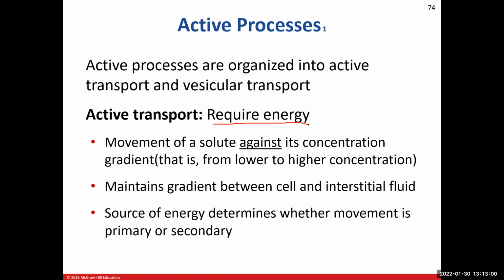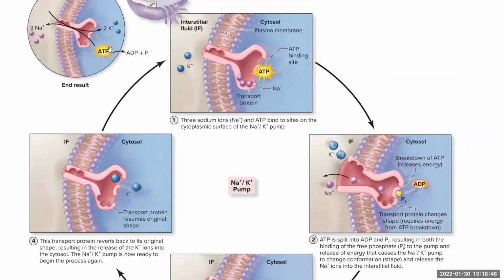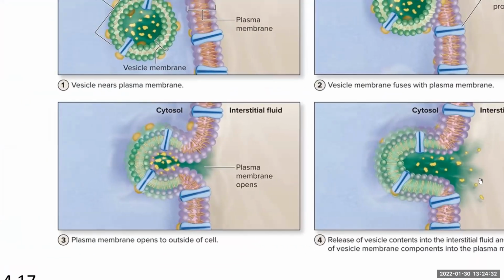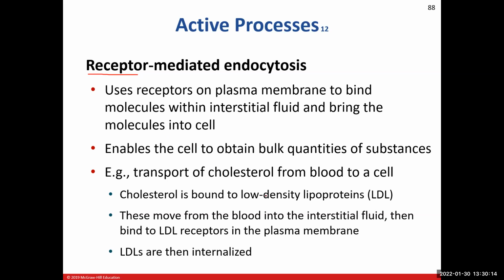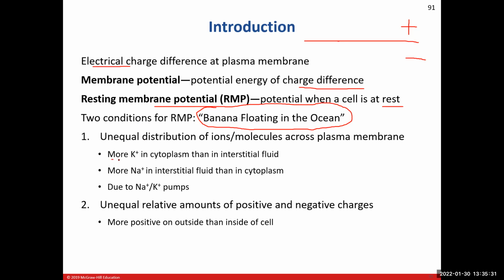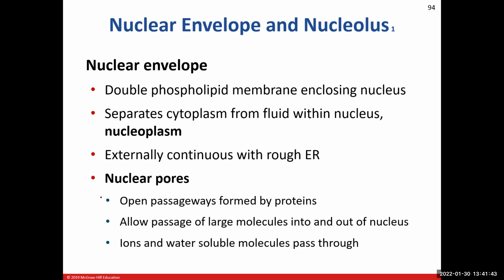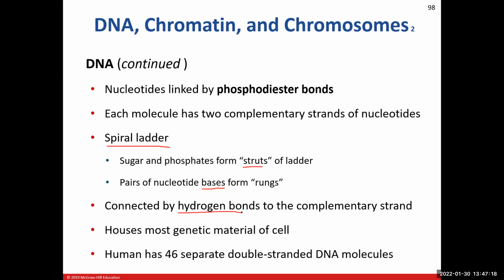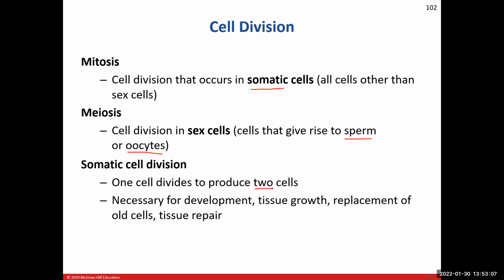Chapter 4: The Cell (Supplemental video)